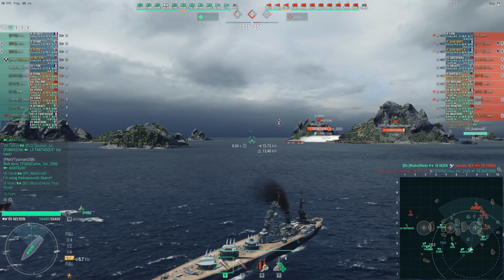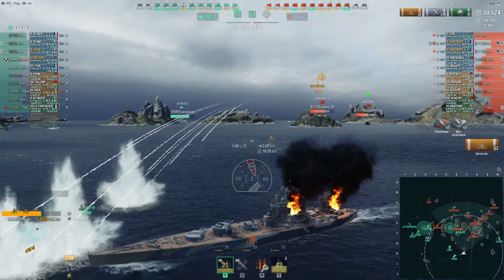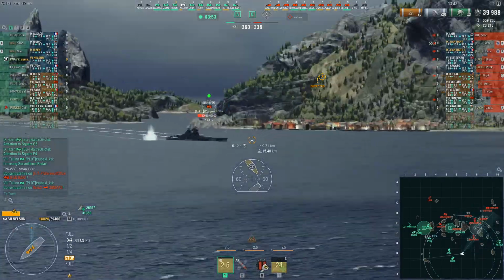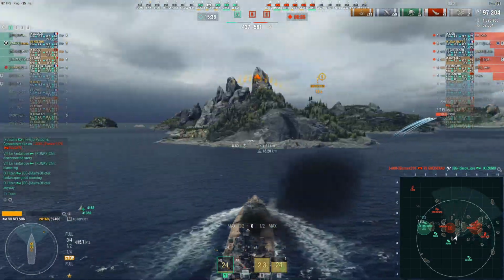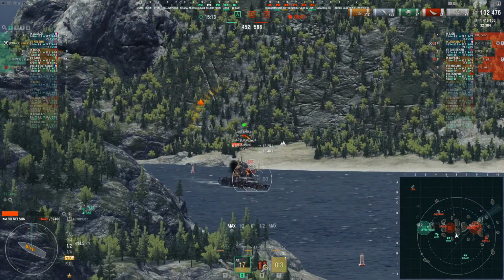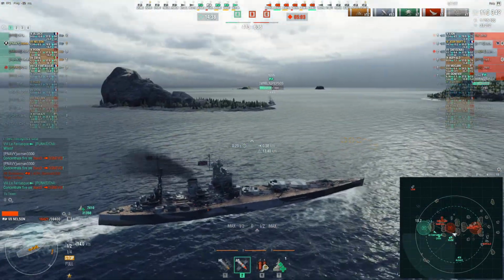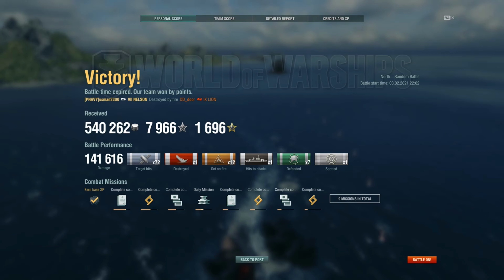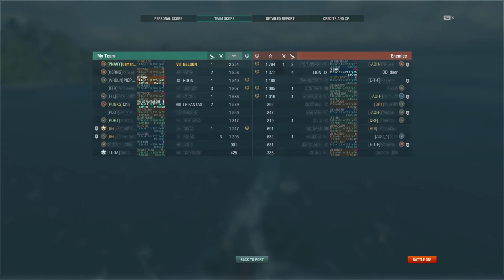World of Warships: Nelson is even Better in 0.10.0 - FREE XP Premium Conqueror at Tier 7!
Nelson after the commander skills rework is more powerful and consistent Thanks to the Commander Skills Rework this patch. The Dead Eye Skill makes Nelson a Formidable opponent even when you are bottom Tier. Very much worth 375k Free XP.